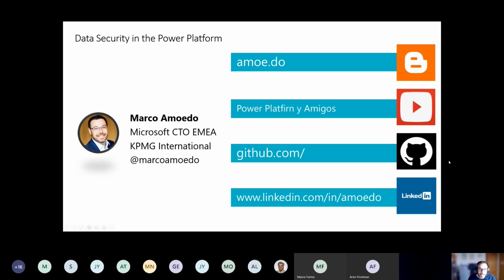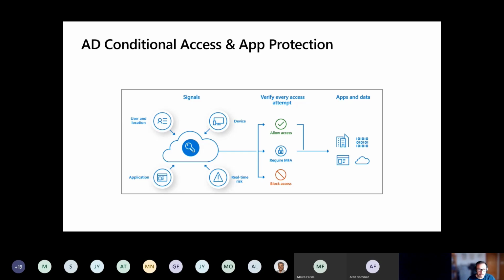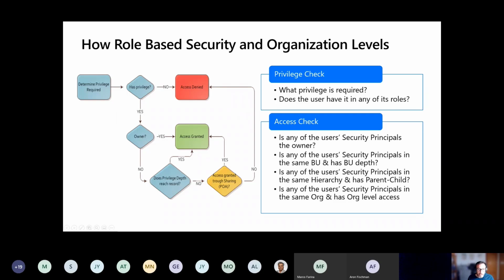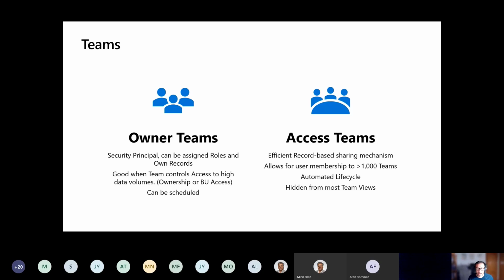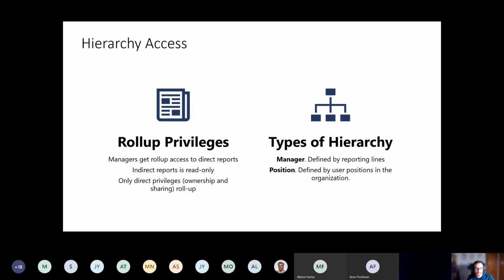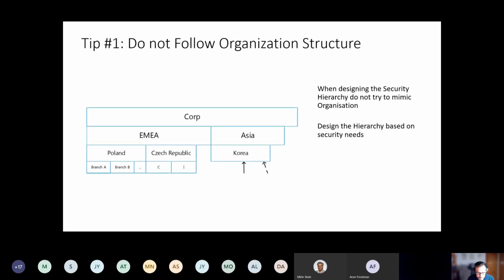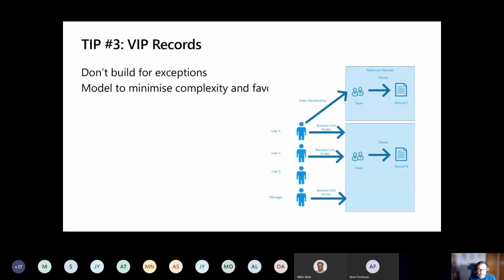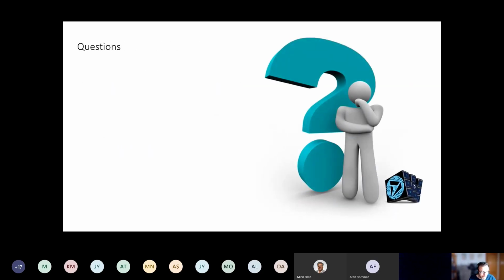Session #8: Marco Amoedo - Data Security in Microsoft Power Platform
Power 365 NYC session by Marco Amoedo, Chief Technology Officer of KPMG EMEA talks about different aspects of Data Security and protecting your application in the Microsoft Power Platform.